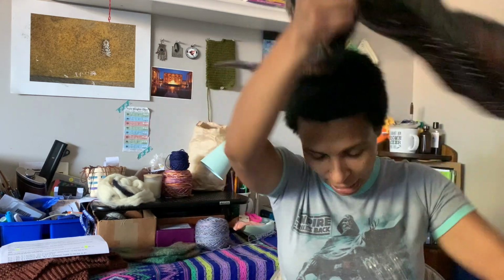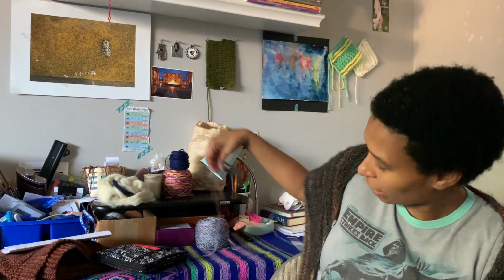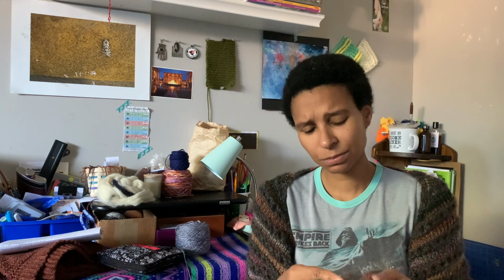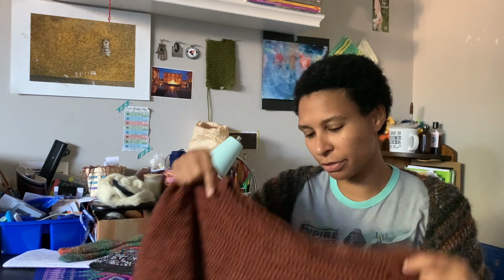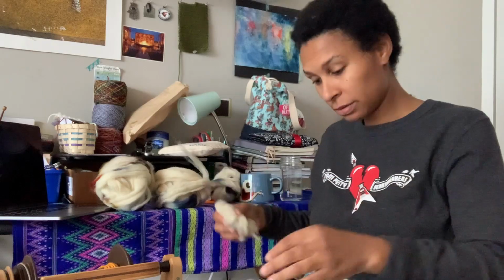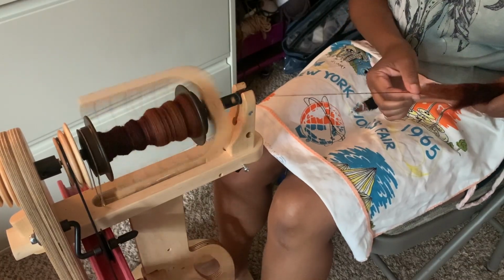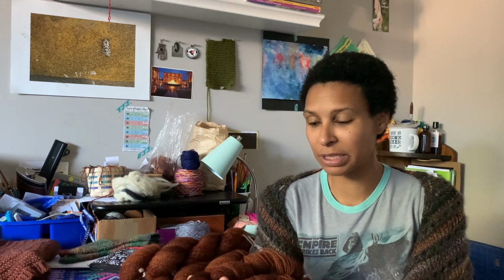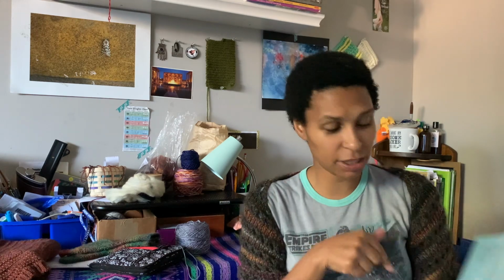Ep 2 : The Rise of a Sock Knitter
Welcome! Everything discussed in this episode is below, enjoy!

FINISHED OBJECTS

Florence Shawl Pattern From Fancy Tiger Crafts by Emily Platzer
I used my handspun, the fiber is from Hello fiber and handspun (100% alpaca) from The Fredrick Fiber Festival.

How I divided my fiber  for my handspun used in the florence shawl can be found here:

I used Patton's sock yarn from a big box store.

The pattern for my sweater and details will be available at a later date.

SPINNING
Spinning sock yarn using 100% Dorset from Akara Yarns in the colorway Bear with Me.

Pattern:
Some me Time
By Jojo Locatelli

BOOK RECOMMENDATION
Amy Wu and the Perfect Boa
By Kat Zhang, Illustrated by Charlene Chua